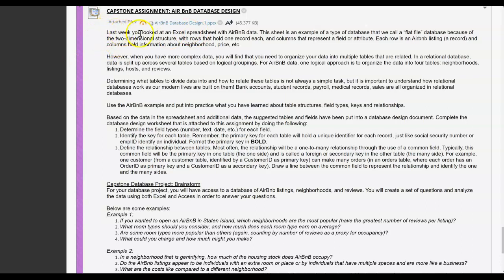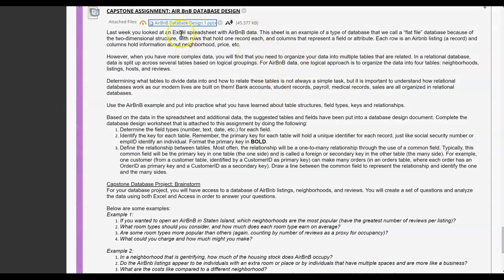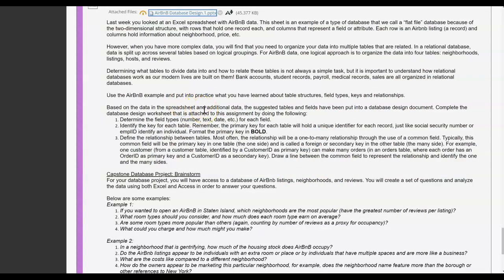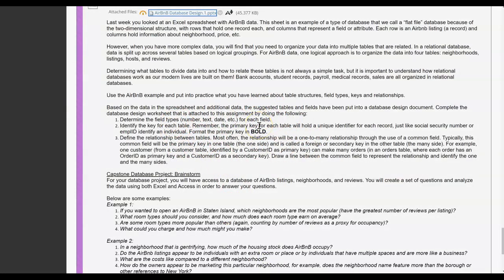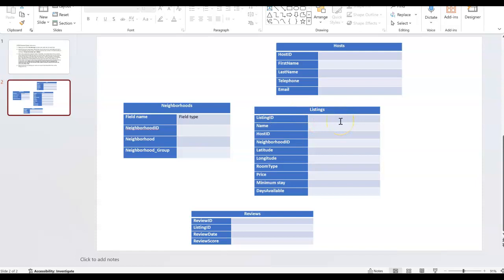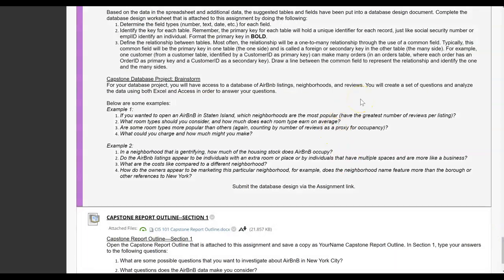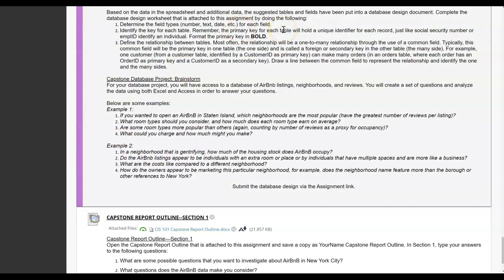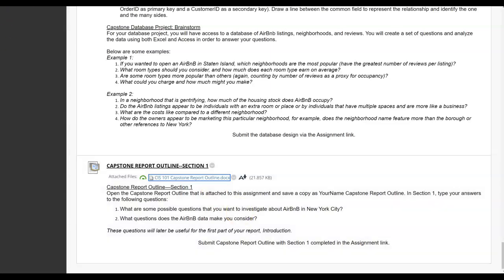AIRbnb Week 10 video explanation